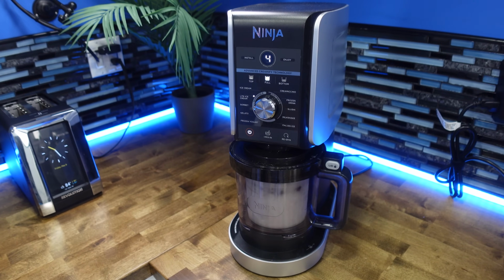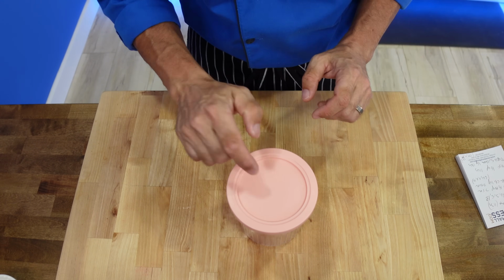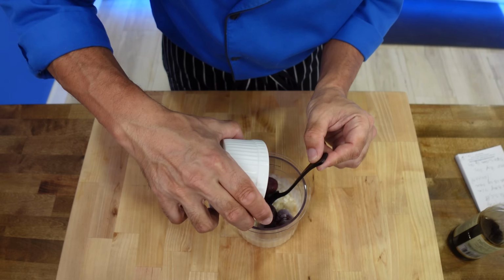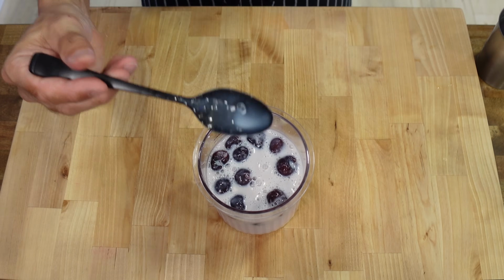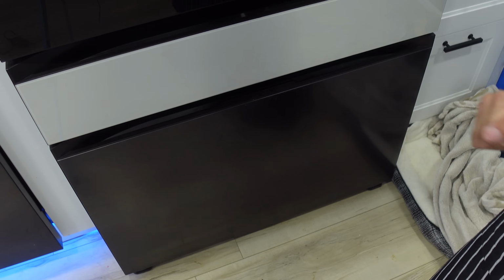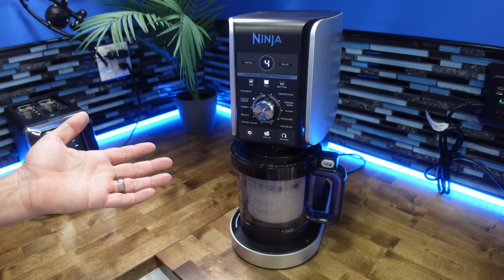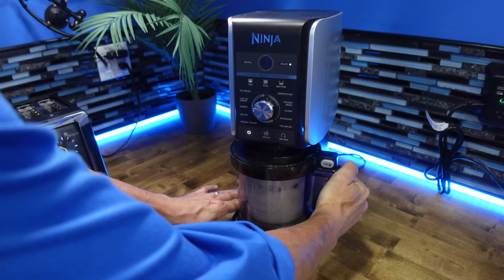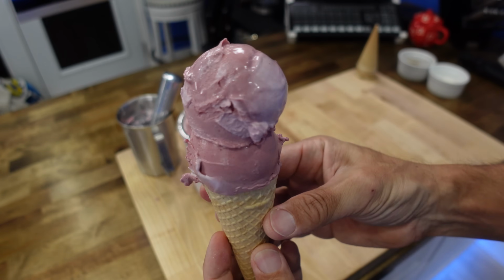I Made the HEALTHIEST Dark Cherry Ice Cream with Ninja Creami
This dark sweet cherry ice cream recipe the I did in the Ninja Creami Deluxe is not only delicious, but it's much healthier, too! You don't want to miss out on this. If you liked this video, you might like to see my coconut ice cream recipe as well

When people think about cherry ice cream, most people automatically go to cherry vanilla. It's a great flavor, and people know it. Instead of that, I make a really great dark sweet cherry ice cream that is predominantly cherry instead of vanilla. Also, I cranked up the protein, dropped the calories, and got rid of most of the sugar. The results were amazing! I made this in a Ninja Creami Deluxe, and it came out FANTASTIC. If you try this, it's guaranteed to be one of your favorites!

Note: The link above is called an Affiliate Link, which means that if you click on one of the product links, I’ll receive a small commission if you purchase one of them BUT AT NO COST TO YOU. I only link products that I use and I believe in, so you never have to be concerned about me just linking whatever. Thank you for the support!

Timestamps:
00:00 - HEALTHY Dark Cherry Ice Cream with Ninja Creami
00:17 - Ingredients for dark sweet cherry ice cream
00:50 - Preparing the Ninja Creami Pints and freeezing
02:20 - Finishing the cherry ice cream in the Ninja Creami Deluxe
04:19 - Plating and Presentation

Ingredients:
1 cup (240 mL) Kroger vanilla carbmaster milk  (60 cal, 0g fat, 6g carb, 10g protein)
1 1/2 cups (270g) frozen dark sweet cherries (thawed) (195, 0, 42, 3)
3 Gefen Sugarless Cones (45, 0, 9, 0)
3/4 cup (165g) Duralife Monk Fruit Sweetener
1/2 cup (113g) lowfat cottage cheese (90, 3, 5, 13)
1/2 tbsp. (7.5 mL) vanilla extract
Products currently featured in my kitchen:

Chef IQ Smart Pressure Cooker:

Revolution R270 Smart Toaster:

Ninja Luxe Cafe' Espresso Machine:

Ninja Everclad Stainless Steel Pans:

Ninja Double Stack XL Air Fryer:

Ninja TB401 Detect Kitchen System Power Blender + Processor Pro:

Ninja Foodi NeverDull Stainless Knives:

Ninja Creami Deluxe NC501:

Samsung Bespoke Refrigerator: